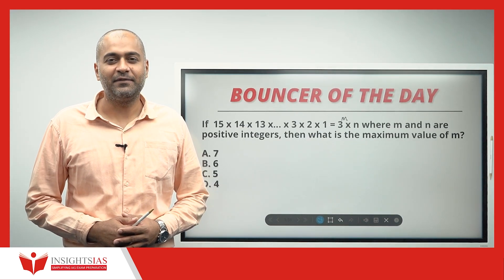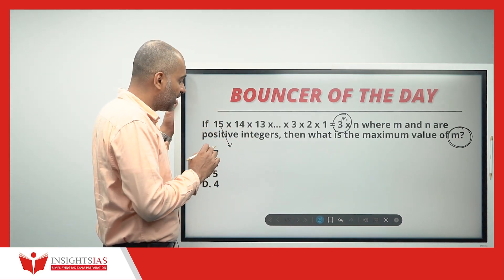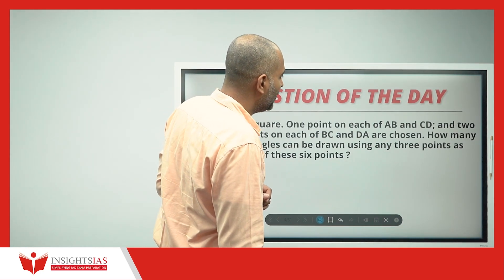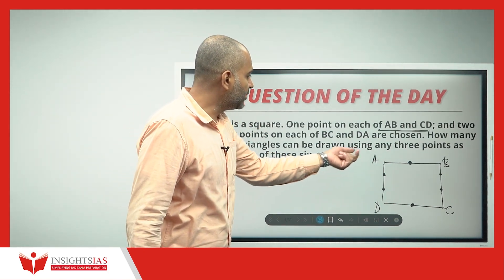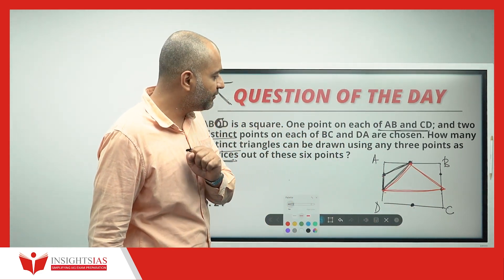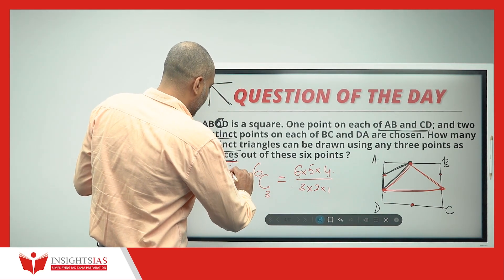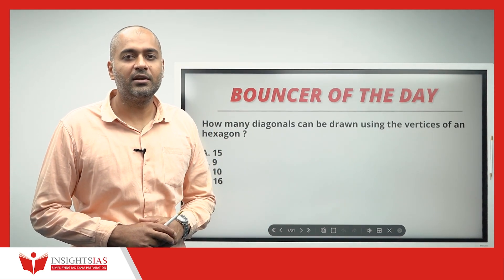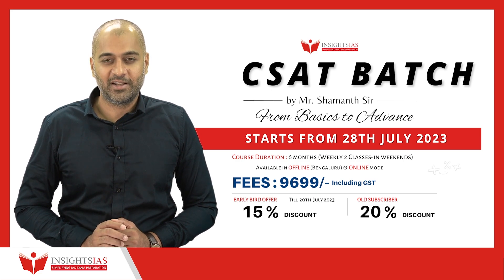[Day 8] UPSC CSAT SERIES 2024 - Question of the Day | Shamanth Sir, CSAT Faculty at Insights IAS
Dear Student,

In light of the increasing significance of CSAT in the upsc Prelims exam, we are relaunching our FREE initiative on YouTube - the CSAT SERIES for UPSC Prelims 2024. During this series, Shamanth Sir will solve one question per day, focusing on concepts and logic.

This initiative caters to students who have a strong grasp of the concepts, offering them the opportunity to revise by solving the daily question. Additionally, students who are currently in the process of learning the concepts are encouraged to watch this series to enhance their confidence levels

The CSAT Foundation Course:

Starts from: 29th July 2023
Fee: 9699/- incl taxes
Duration : 40days (weekends)
Mode : Online & Offline (Offline in Bengaluru Only)